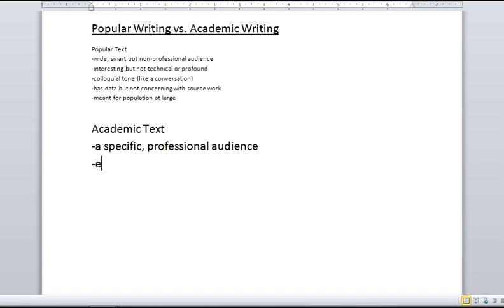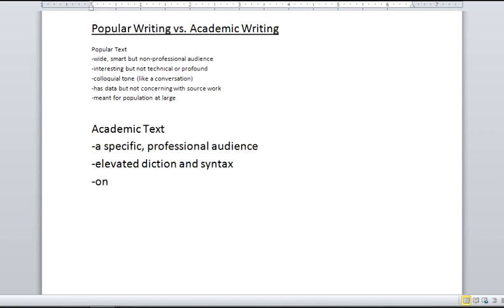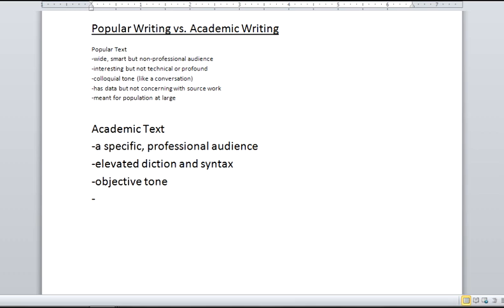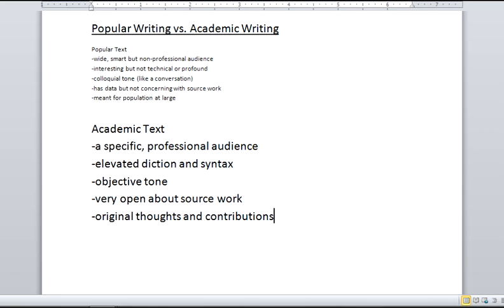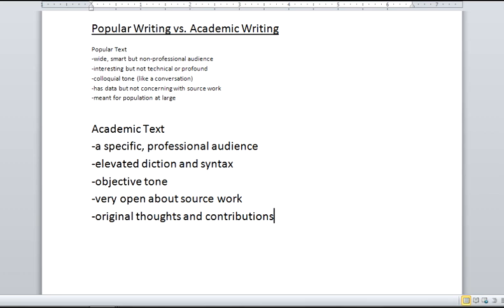Popular v Academic Texts, Part 2, What Is an Academic Text